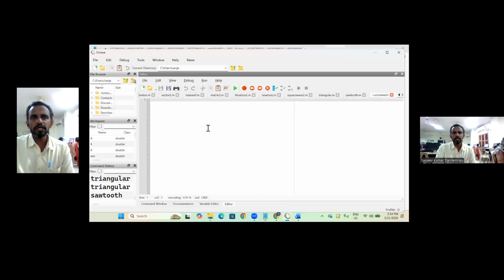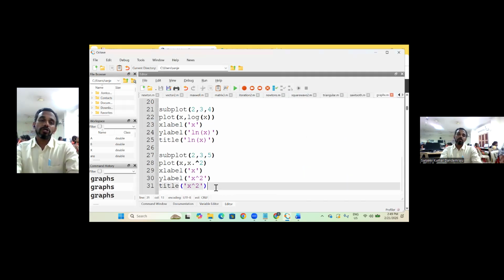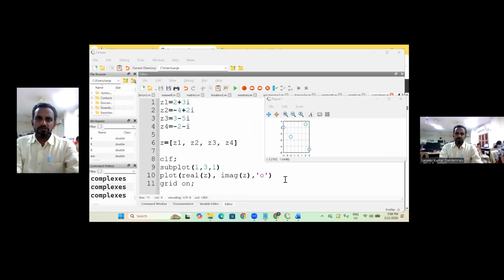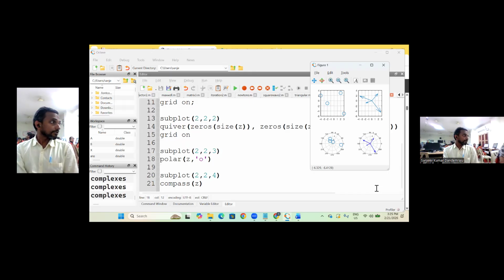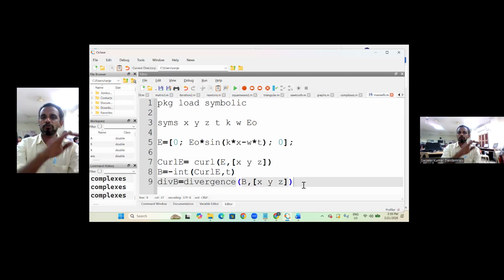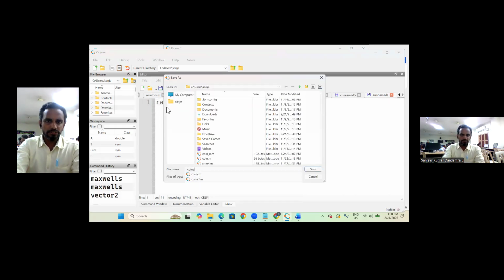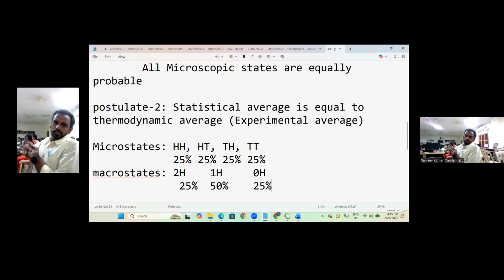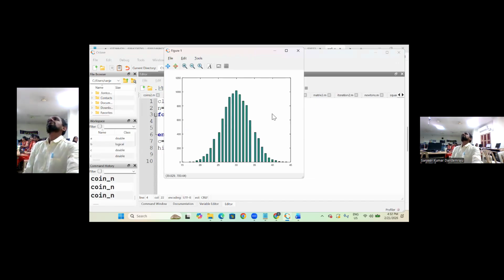1 day workshop on OCTAVE for MMP @ SDMS Mahila KAlasala Vijayawada 21-02-2026 Session-2